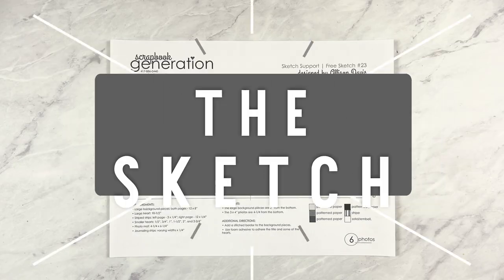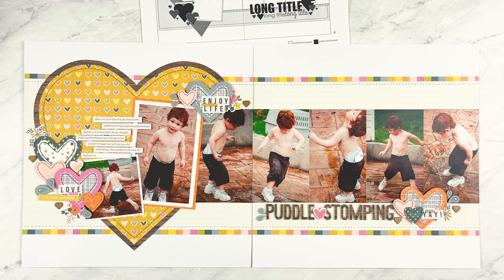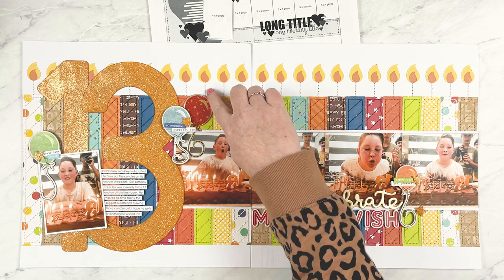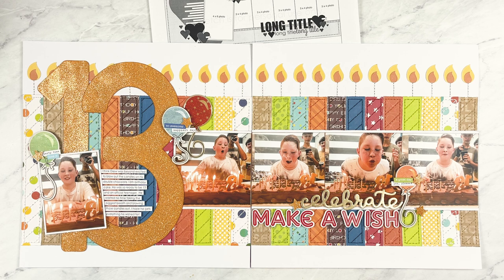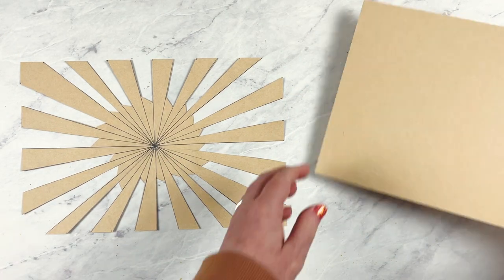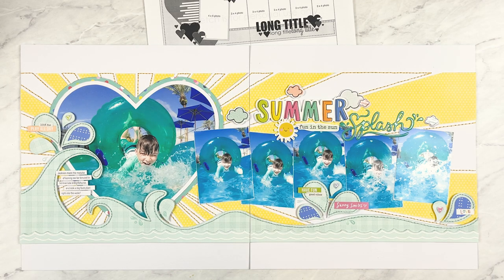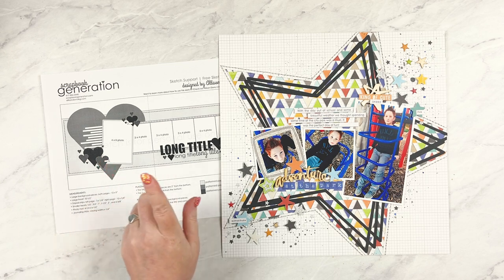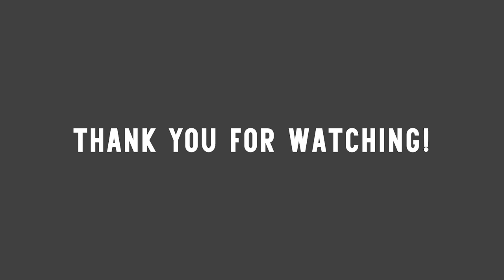Scrapbooking Sketch Support #18 | Learn How to Use and Adapt Scrapbook Sketches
Scrapbooking Sketch Support is a monthly series that shows how to use and adapt scrapbook sketches to fit your needs. Learning how to use sketches can create tons of scrapbooking ideas and inspiration!

In this video there is one two-page sketch and four layout examples, all based on that same sketch, with each example looking completely different. Throughout the video there is a break down of how and why the sketch was altered to fit photo, theme, and design. There are also some design tips, tricks, and techniques.

SUPPLY LISTS:

• Layout #1 - Puddle Stomping
Cardstock: American Crafts; Patterned paper, stickers, die cuts: Simple Stories "Good Stuff"; Heart cut files: Sweet Afton from the Silhouette Design Store #310559; Splash cut files: Amy Robison from the Silhouette Design Store #83594; Nuvo Drops: "Sea Breeze" Tonic Studio (SHOP HERE); Embroidery floss: DMC; Computer font: Avenir Next Condensed; Wooden hearts: Studio Calico

• Layout #2 - Make a Wish
Cardstock: American Crafts; Patterned paper: Simple Stories, Echo Park, and unknown; Glitter paper: unknown; Foam "celebrate": Simple Stories; Alphabet stickers: Echo Park; Chipboard balloons: BasicGrey; Word/phrase stickers: Simple Stories; Star punch: Recollections; Flame cut file: Echo Park from the Silhouette Design Store #77963; Embroidery floss: DMC; Computer font: Century Gothic

• Layout #3 - Summer Splash
Cardstock: American Crafts; Patterned paper: Simple Stories; Foam "summer": Simple Stories; "Splash" word: Pebbles Inc.; Stickers: Simple Stories; Heart cut files: Sweet Afton from the Silhouette Design Store #310559; Splash cut files: Amy Robison from the Silhouette Design Store #83594; Wave cut file: Echo Park from the Silhouette Design Store #28688; Nuvo Jewel Drops in "Sea Breeze": Tonic Studios ; Embroidery floss: DMC; Computer font: Avenir Next Condensed

• Layout #4 - Adventure at the Park
Cardstock: American Crafts; Patterned paper: Simple Stories; Large star cut file: Alaa' K from the Silhouette Design Store #14976; Star frame cut file: Paige Evans from the Silhouette Design Store #375233; Wooden stars: Simple Stories; Wooden "adventure": Heidi Swapp; Glitter paper: DCWV Glitzy Mat Stack; Alphabet stickers: Simple Stories; Star punches: Fiskars and Recollections; Watercolor: Pinkfresh Studio; Embroidery floss: DMC; Computer font: Century Gothic